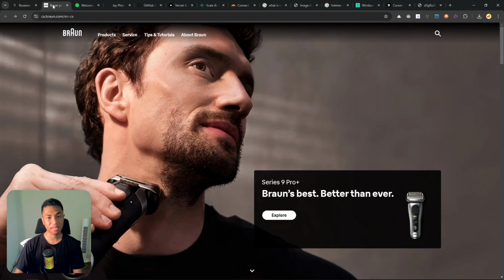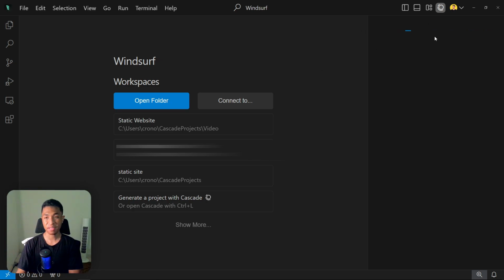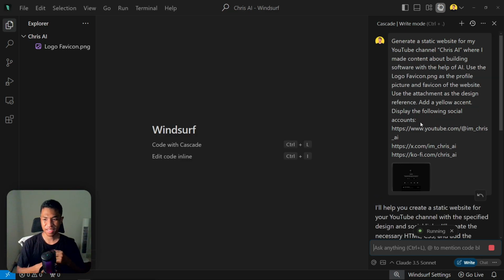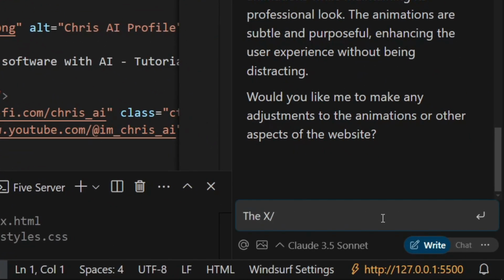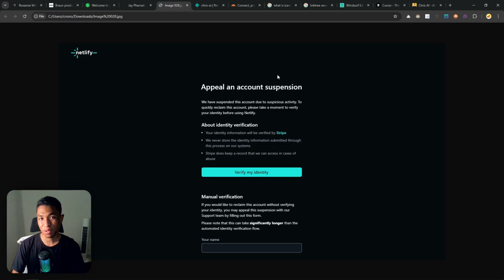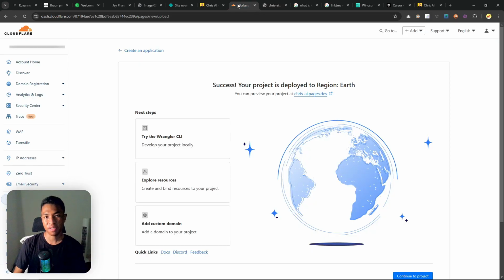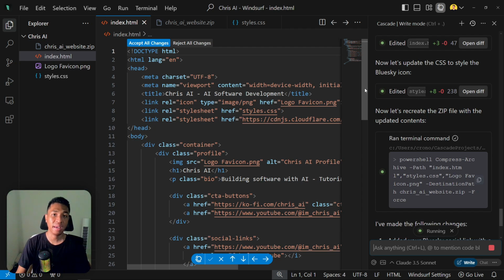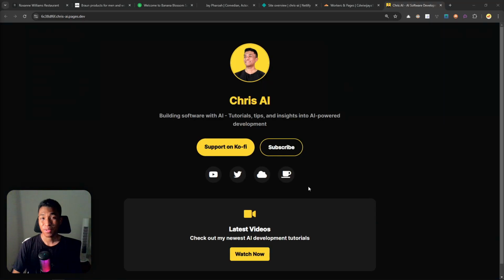How to make a website using Windsurf and upload it to the internet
You can create a beautiful website for your personal brand and business for free with the help of AI. Then, you can deploy the website to the internet so anyone can visit it. Zero coding and technical knowledge is required.